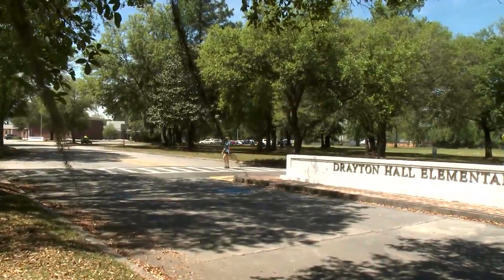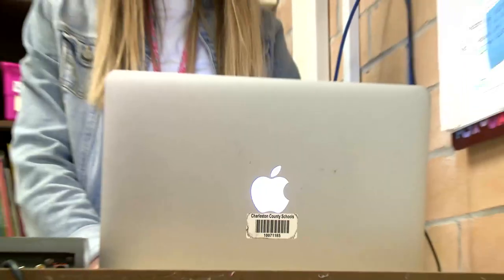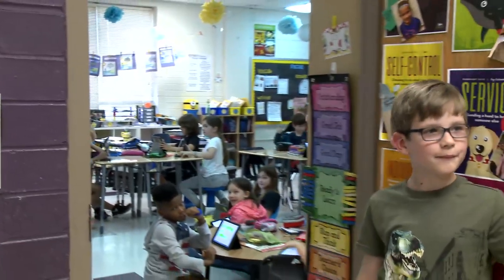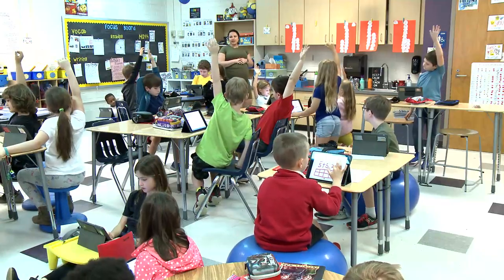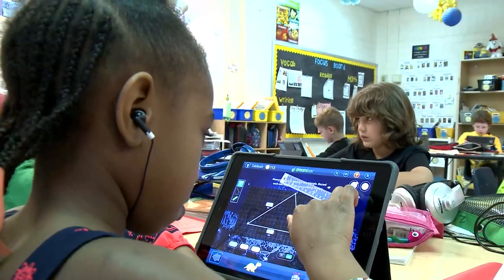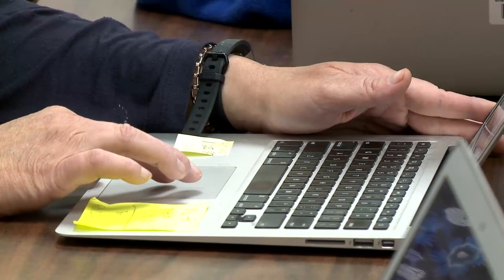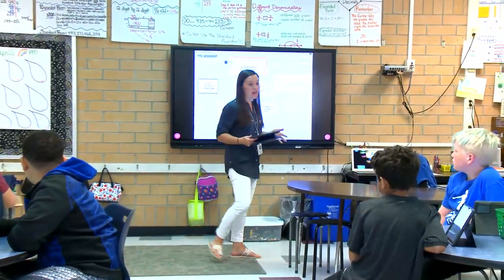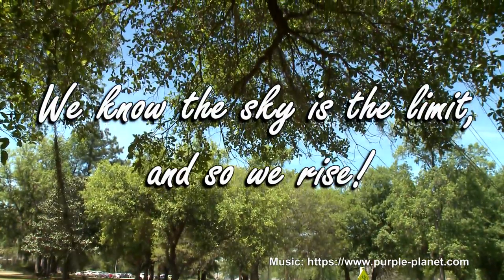Drayton Hall Elementary School Video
Drayton Hall Elementary School - Charleston, SC